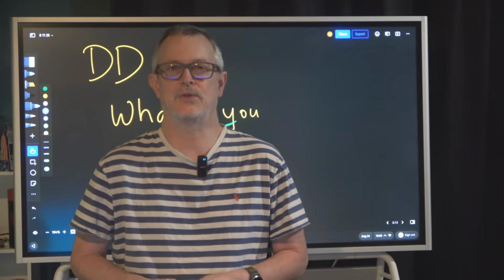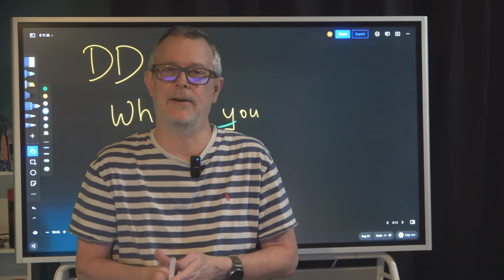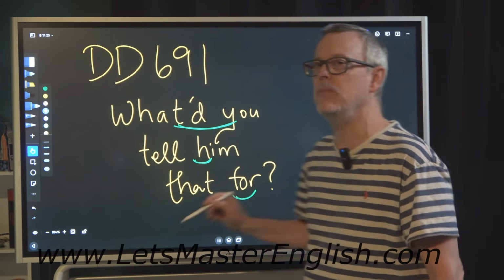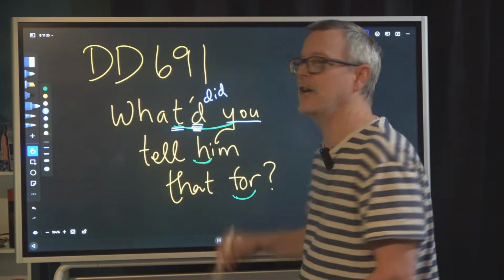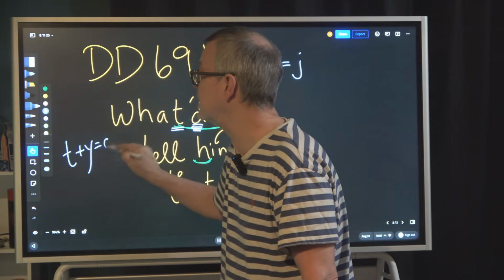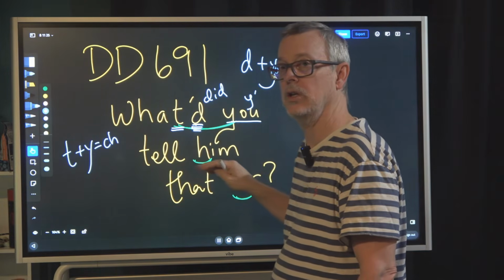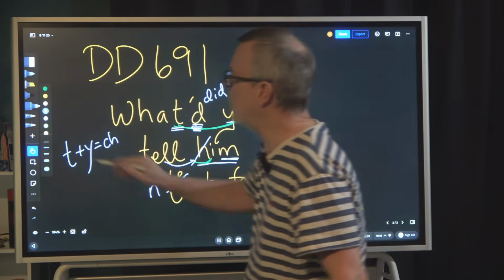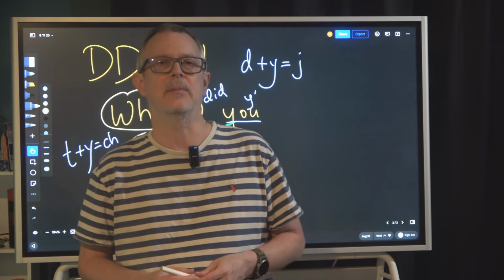Daily Dictation #691 – Full Answer Breakdown & Listening Tips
If you can say it, you can hear it. Pronunciation is often KEY to your listening skills. When you can, join me in my LIVE classes and let’s fix your pronunciation together, okay?

Improve your English listening and pronunciation with Daily Dictation #691 Answers! Coach Shane breaks down the answers to help ESL learners master American English. Perfect your skills with clear explanations and practical tips.

Why Join Daily Dictation?

Sharpen Listening Skills: Learn to hear and understand American English.
Master Pronunciation: If you can say it, you can hear it!
Engage with Fun Lessons: Join Coach Shane’s LIVE classes at LetsMasterEnglish.com

About Coach Shane
Hi, I’m Coach Shane from the USA! I create videos and podcasts for ESL/EFL learners, focusing on American pronunciation, listening skills, and American culture. My lessons help you Master English! Check out my podcasts: Daily Easy English Expression and Let’s Master English.

Join My Programs
Daily Dictation Members (DDM): Master listening, comprehension, and pronunciation.
PIRF (Perfect American English): Speak like a native American.

Boost Your Energy with Magic Mind!